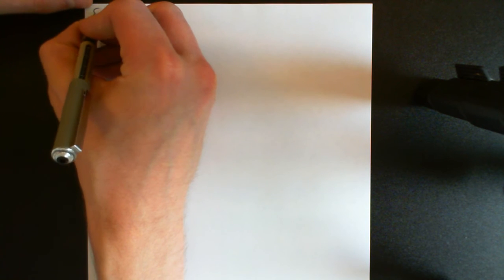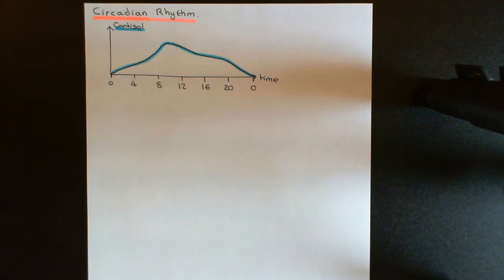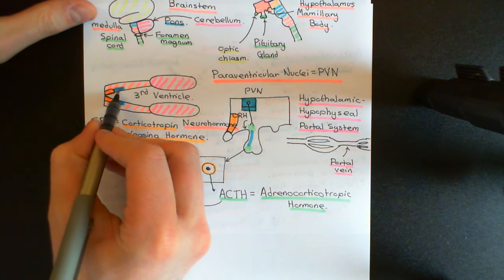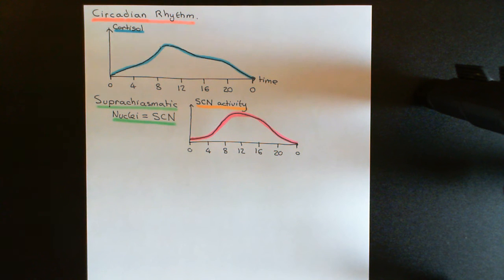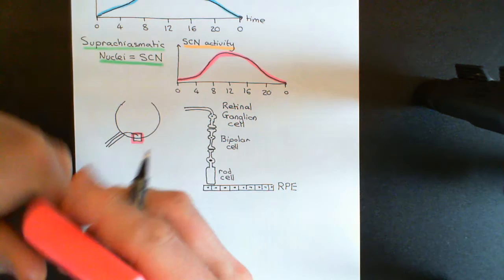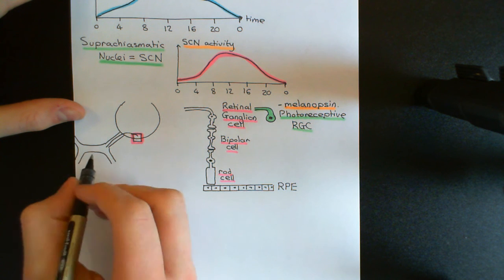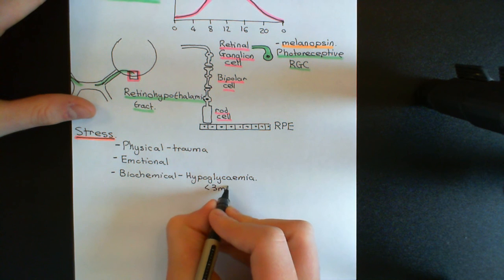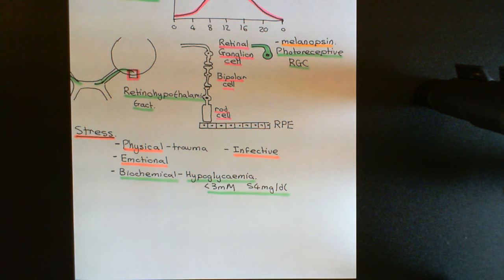The Hypothalamic-Pituitary-Adrenal Axis Part 7